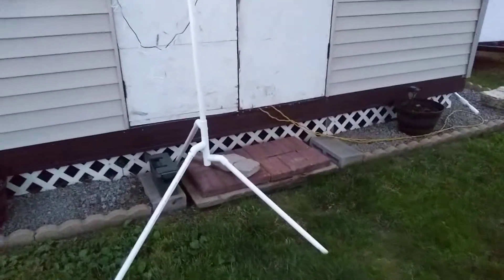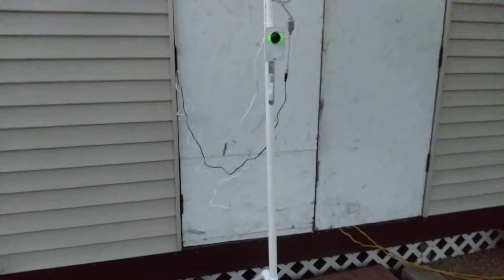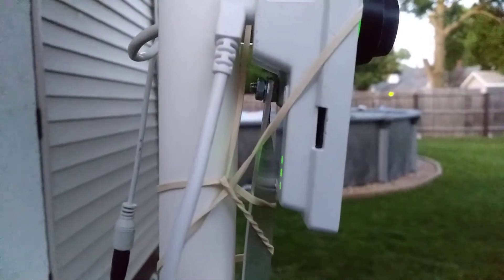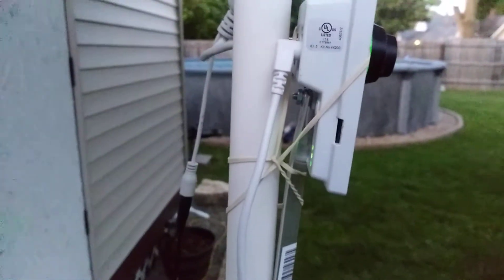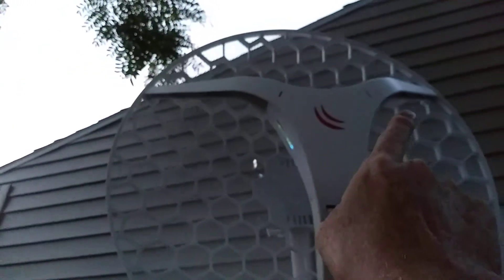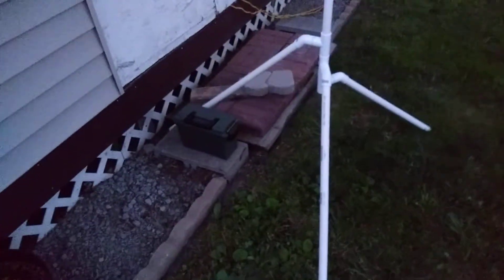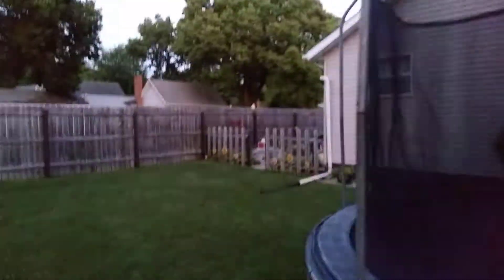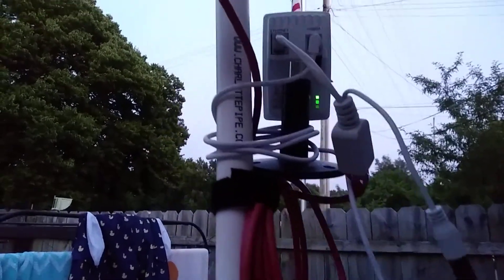AREDN go kit with PVC stand and camera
Quick update video on PVC tripod stand. I've attached the CPE and camera all in one to test.